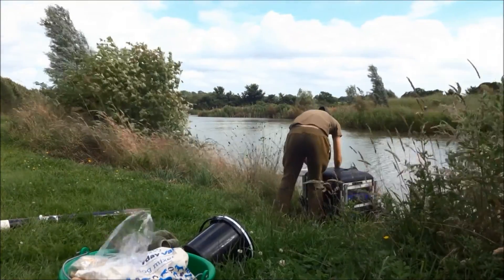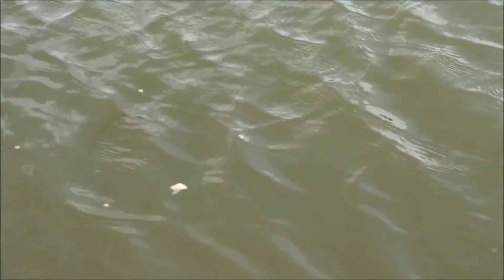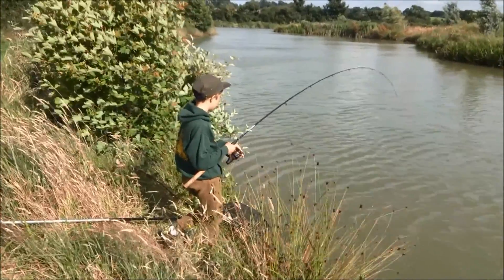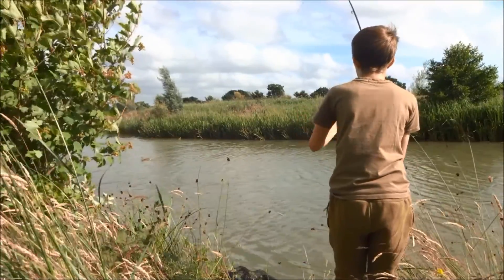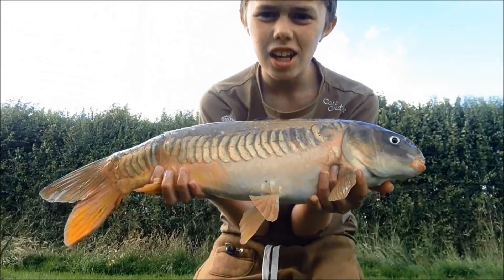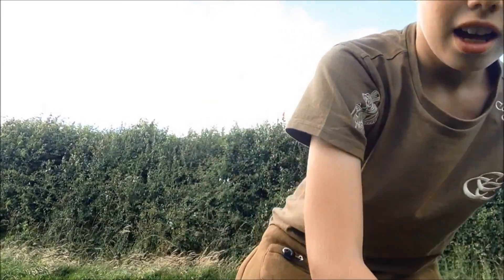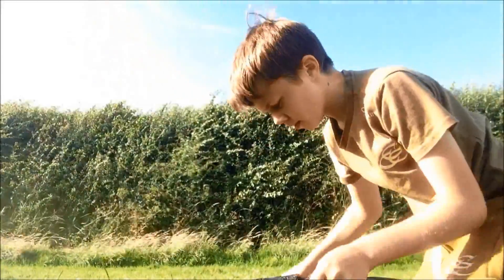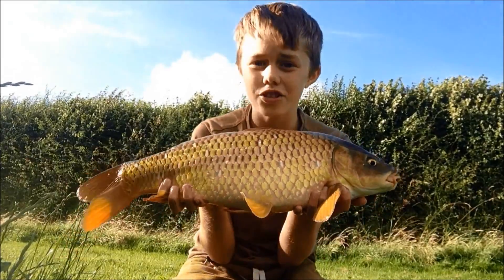Surface Fishing For CARP!!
I hope you enjoyed this little video of my short session surface fishing!